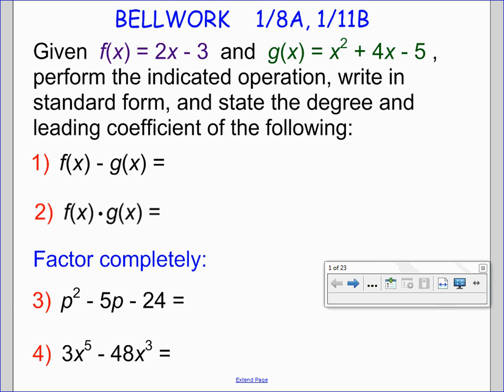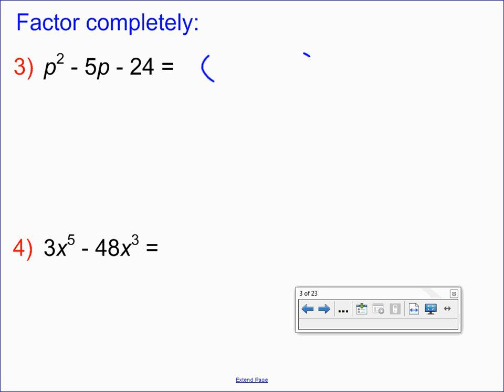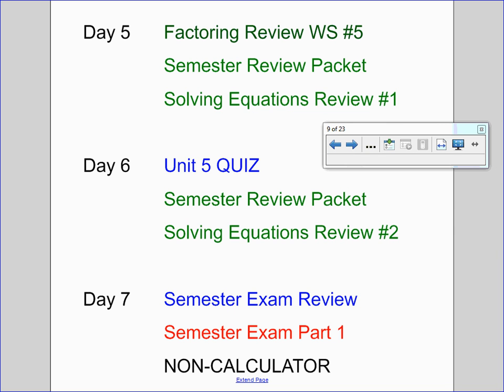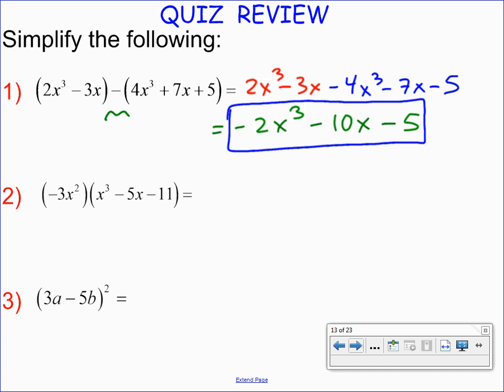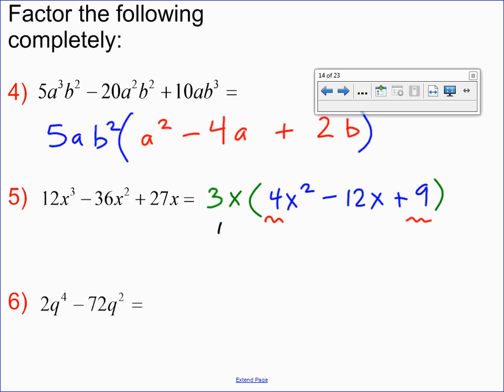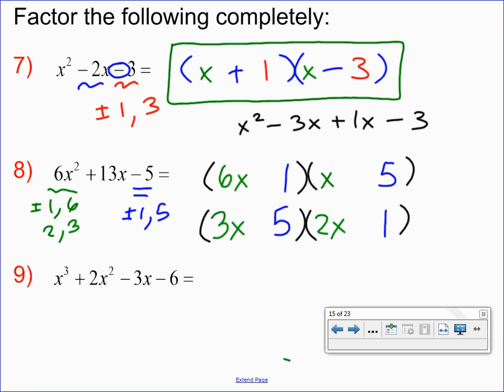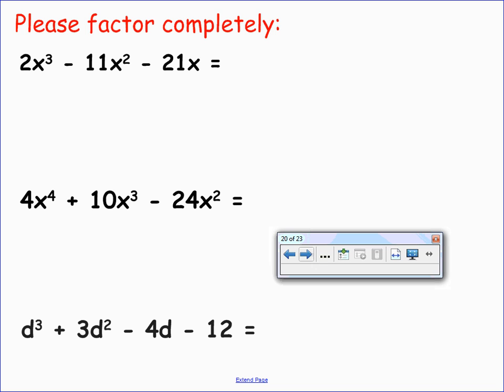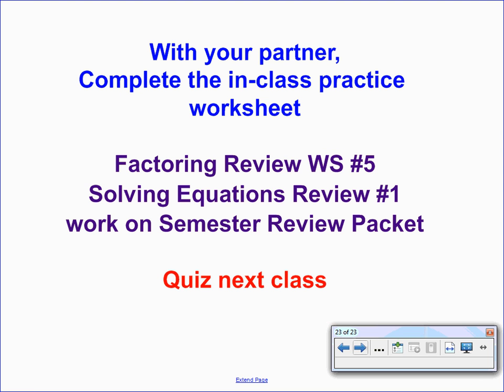Adv Alg Unit 5 Day 5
Perform operations with polynomials for Bellwork; Review operations with polynomials and develop factoring flow chart in class